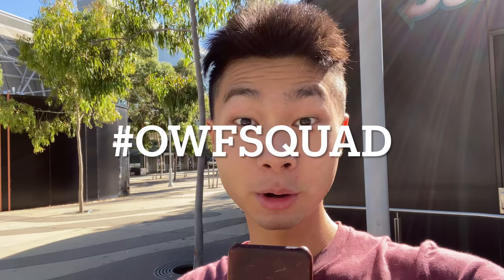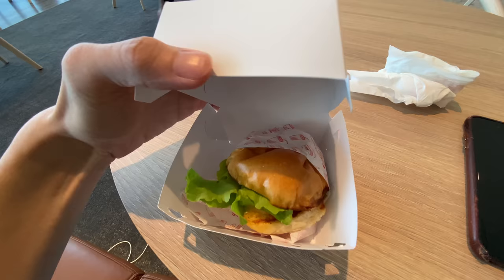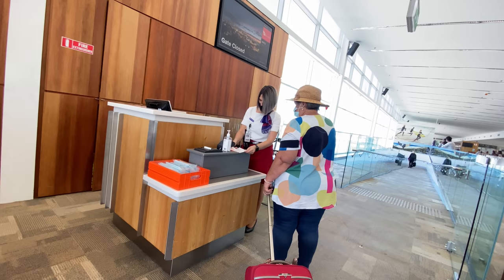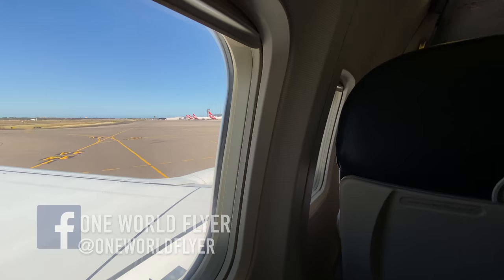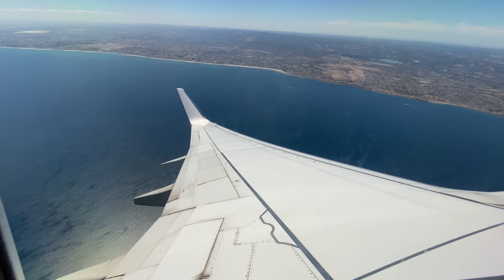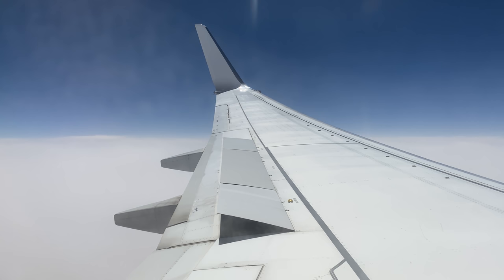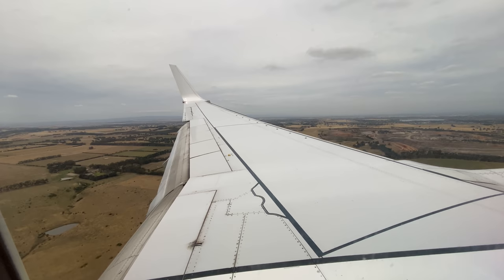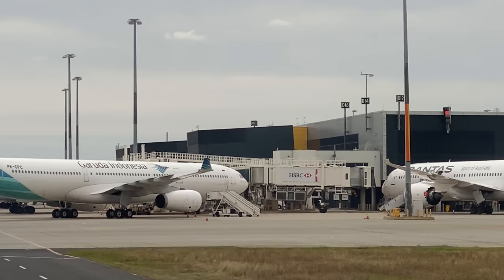$85 VIRGIN Australia 737 ECONOMY Class + NEW Adelaide Lounge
G’DAY OWFsquad and welcome to my 6th flight in 2021! On February 27, I flew Virgin Australia economy class from Adelaide to Melbourne. I had the chance to visit the all-new Virgin Australia Adelaide lounge before catching the flight and you’ll see footage of it in this video.

Cantonese trip report 廣東話: available soon

Ekster (wallet) (discount applied at checkout)

YouTube is making it very hard for new YouTubers to grow and gain exposure. And I’m here to help! Fill in your details in the Google spreadsheet and your shout out is on me!
Shout out this week goes to: Flight World (all kinds of aviation videos!)

What you'll see in this clip:
- Adelaide Airport overview
- Check in
- NEW Virgin Australia Adelaide Lounge
- Boarding
- Seat features
- Take-off and landing clip
- Meal service

Some useful information:
Airline: Virgin Australia (VA)
Flight number: VA222
Aircraft type: Boeing 737-800
Aircraft registration number: VH-VON
Origin: Adelaide Airport (ADL / YPAD)
Destination: Melbourne Tullamarine Airport (MEL / YMML)
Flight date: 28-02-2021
Meal: refreshment
Seat: 16A
Flight duration: 1 hour

Future flight reviews include:
- Qantas A330-200 Brisbane to Melbourne (economy class)
- QantasLink B717-200 Canberra to Brisbane (economy class)
- Virgin Australia B737-700 Adelaide to Brisbane (business class)
- Virgin Australia B737-700 Brisbane to Adelaide (business class)
- Virgin Australia B737-700 Brisbane to Adelaide (economy class)

One World Flyer :D